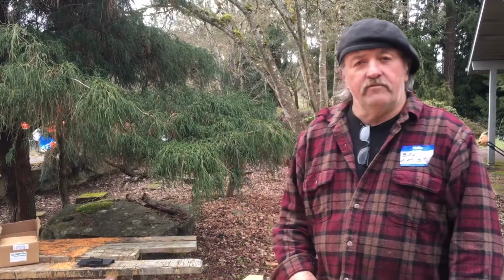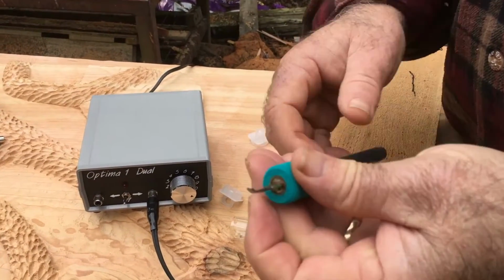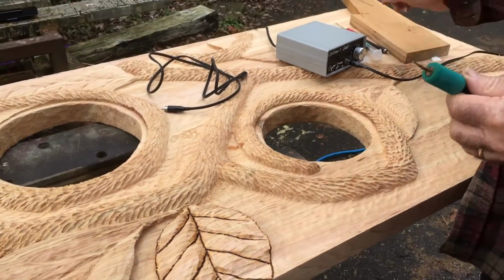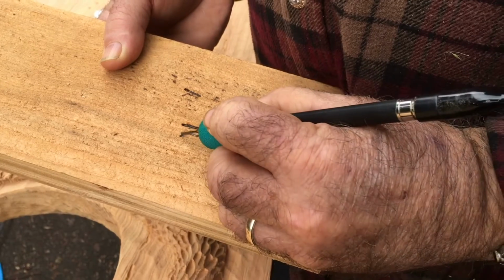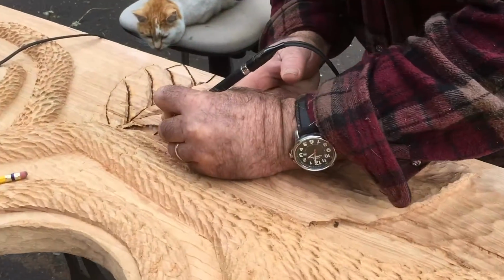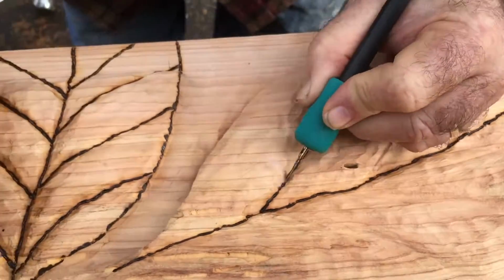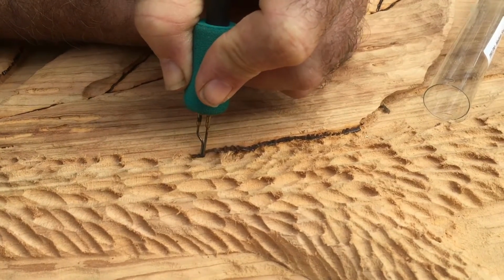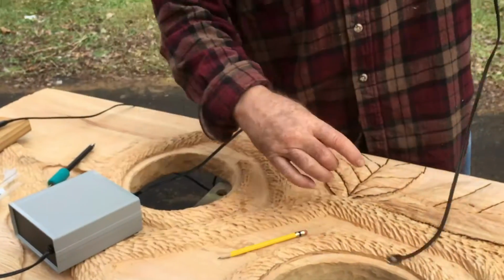Power Carving Fairy House Door Video19: Wood Burning-BillyDillardArt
Billy shows you what equipment he uses to do the wood burning or pyrography. He shows the three tips to use to create the look on the leaves for the fairy house door. Billy mentions a training video made by another artist and gives her a big thumbs up for an excellent training video. You can find the name of the video and the artist by checking the tools and material list at the bottom here. Check out where the fairy house door is going by going to the website devoted to the build of this magical project

Watch the door go through the changes in future videos in the play list. If you have any questions please take the time to leave them in the comments. You don't want to miss the next video showing you the rest of the wood burning coming up.

These techniques can be used for your other woodworking projects
as well.

Take time to share with Billy what problems with your projects keep you awake at night. He loves to brainstorm and help people when he can.

Hearing Protection
Dust Mask
Eye Protection
Pyrography Workshop with Sue Walters: Hawk Portrait Step-by-Step Woodburning Tutorial and Beginner's Guide can be found on amazon
Optima 1 Dual Wood Burner can be found by doing google search